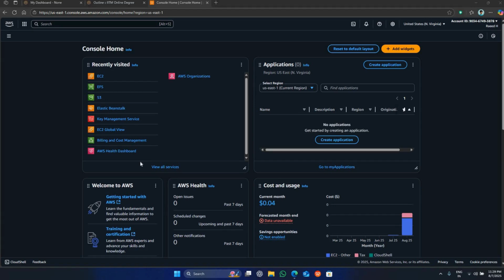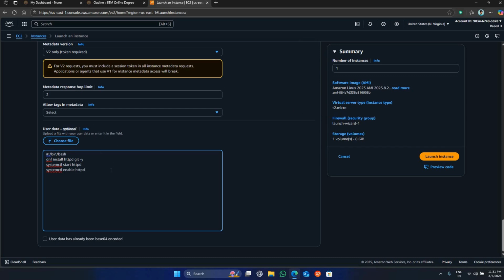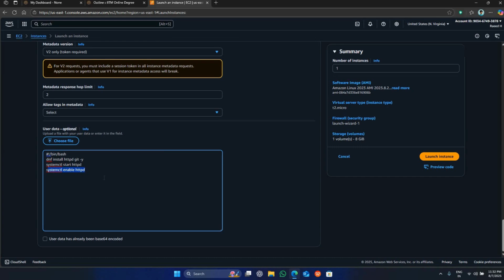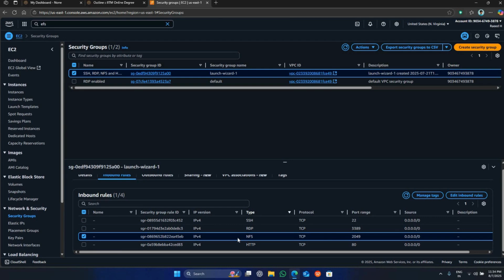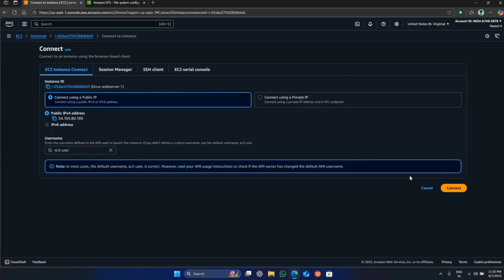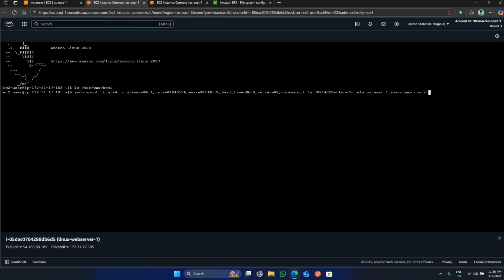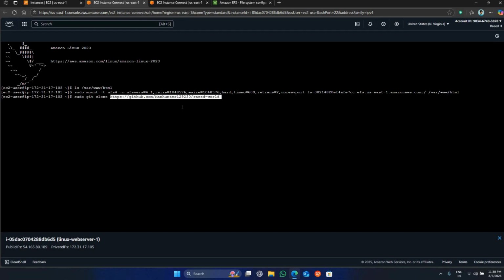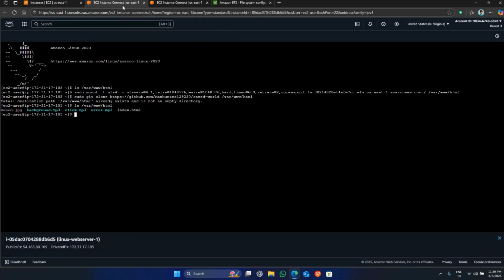EFS - Elastic File System BY RAEED H # | Ekascloud